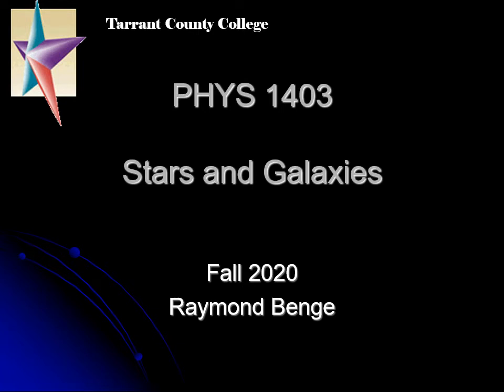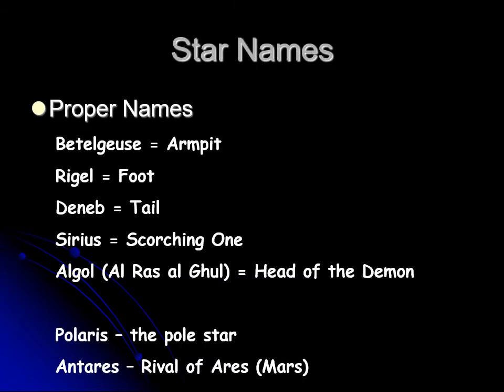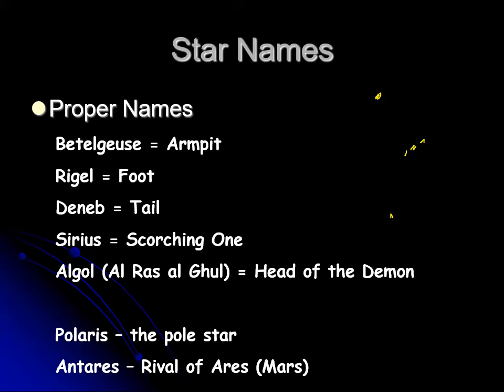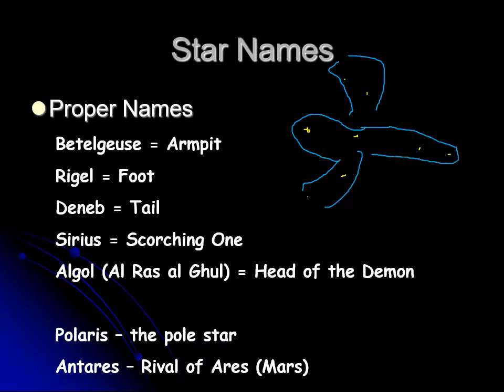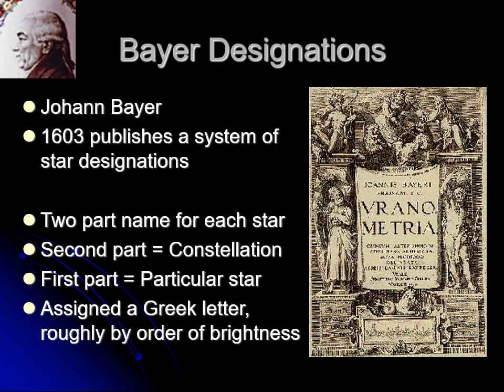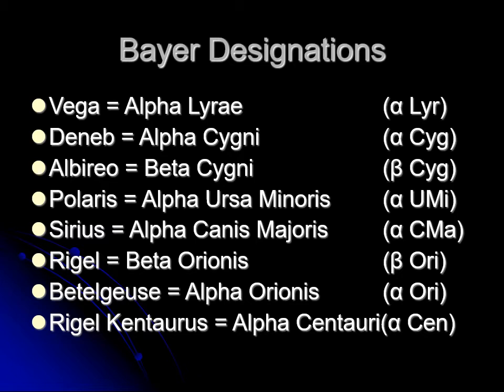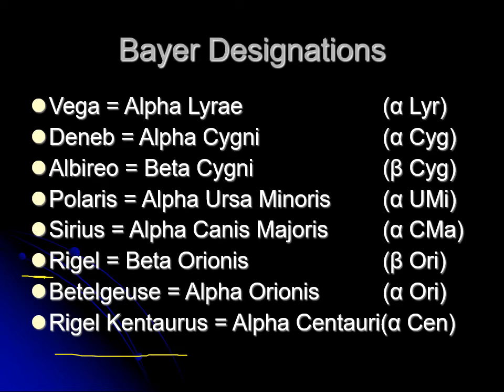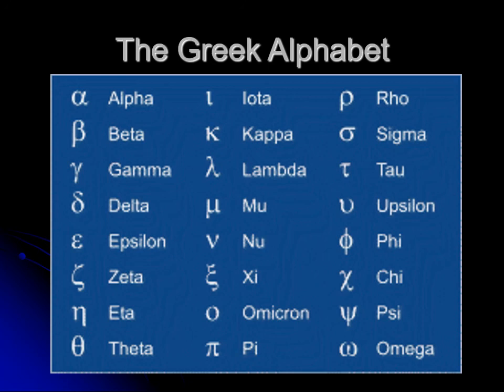PHYS 1403 Star Proper Names and Bayer Designations